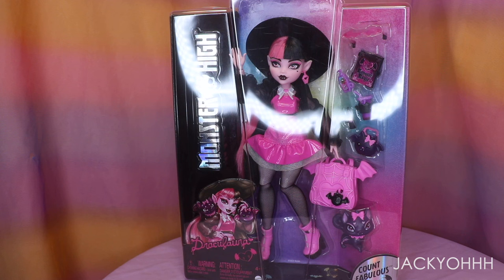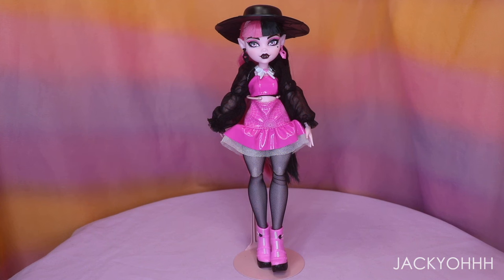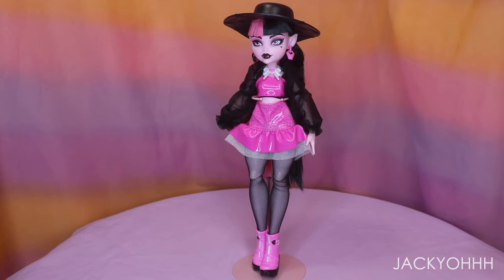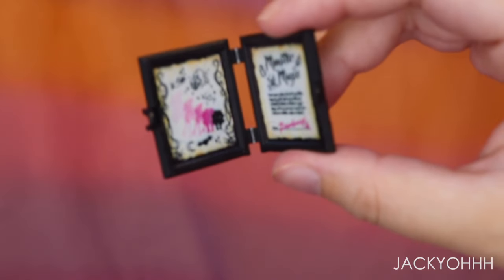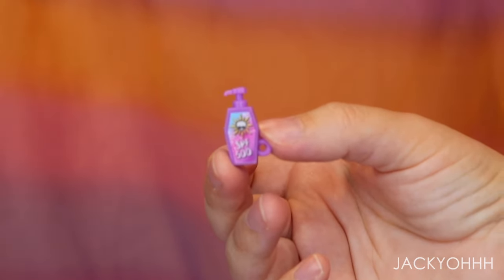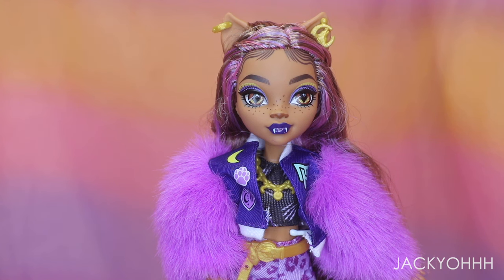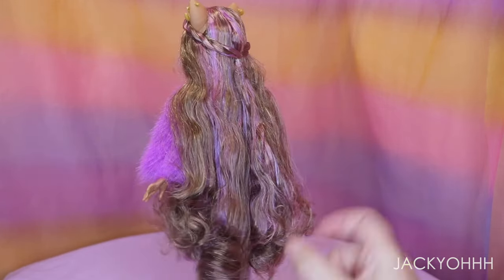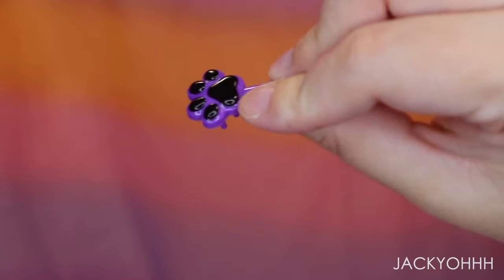MONSTER HIGH CORE REFRESH DRACULAURA & CLAWDEEN DOLL REVIEW & UNBOXING •JackyOhhh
heyyyyy. long time no video! I know I said im taking a break but I do genuinely enjoy doing monster high g3 reviews and unboxings so heyyyyy here ya go. when i saw these monster high g3 core refresh draculaura and clawdeen dolls I knew I had to pick em up. Have you guys been keeping up with the new monster high dolls? lemmieeee knowww.

🎵 Track Info:

Title: Too Sweet
Artist: IVAAVI
Genre: Dance & Electronic
Mood: Funky